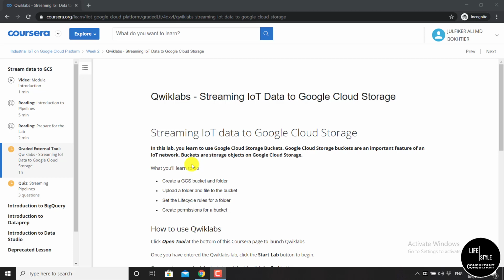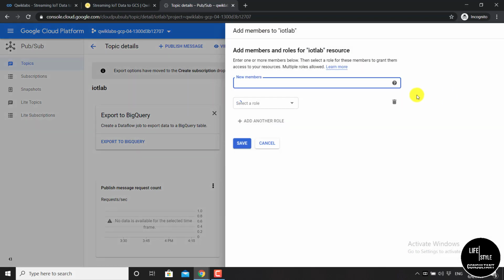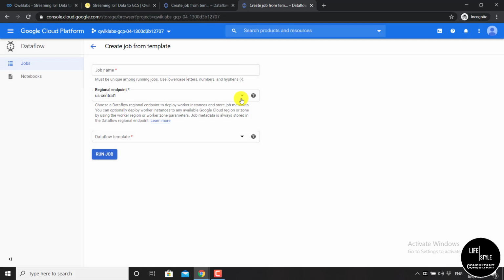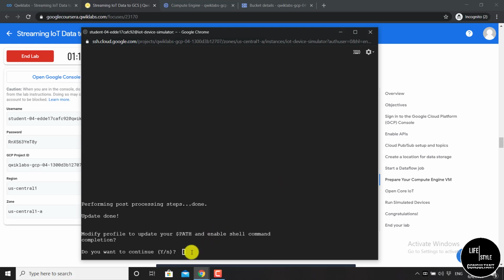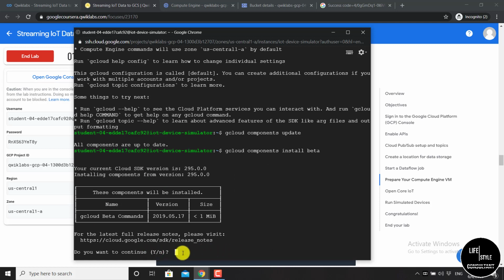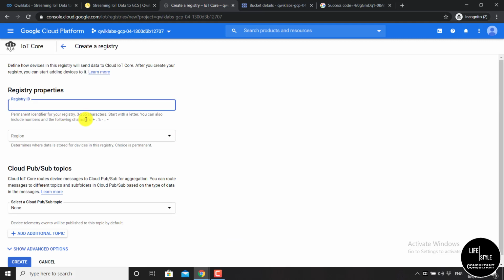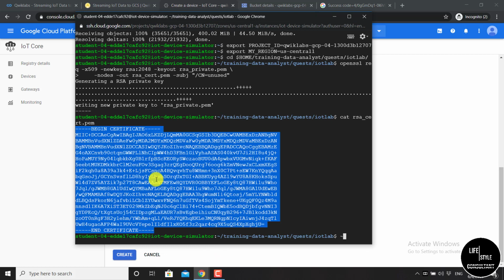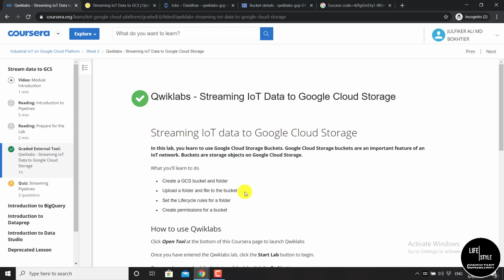Industrial IOT On Google Cloud Platform|Qwiklabs-Streaming IoT Data to Google Cloud Storage|Coursera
To Get Any Coursera Course Answers.

User Content
The Services enable you to share your content, such as homework, quizzes, exams, projects, other assignments you submit, posts you make in the forums, and the like ("User Content"), with Coursera, instructors, and/or other users. You retain all intellectual property rights in, and are responsible for, the User Content you share.

This course covers the entire Industrial IoT network architecture from sensors and devices to analysis. The course discusses sensors and devices but the focus is on the cloud side.  You'll learn about the importance of scaling, device communication, and processing streaming data. The course uses simulated devices in the labs to allow you to concentrate on learning the cloud side of IIoT.  The course is a little different than most Coursera courses because there is very little video. Most of the learning is done with short readings, quizzes, and labs.

This course takes about two weeks to complete, 11-12 hours of work with 6 of those hours spent in labs.  By the end of this course, you’ll be able to: create a streaming data pipeline, to create registries with Cloud IoT Core, topics and subscriptions with Cloud Pub/Sub, store data on Google Cloud Storage, query the data in BigQuery, and gain data insights with Dataprep.  You'll learn and practice these skills in 7 labs.  Then you'll have an opportunity to test yourself in an optional capstone lab using simulated devices or Cloud IoT Core Inspector.